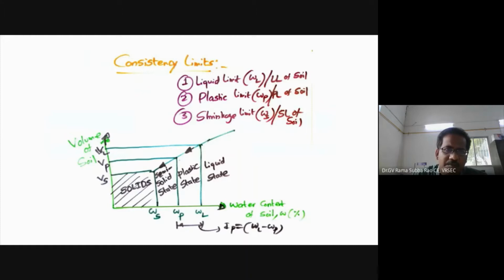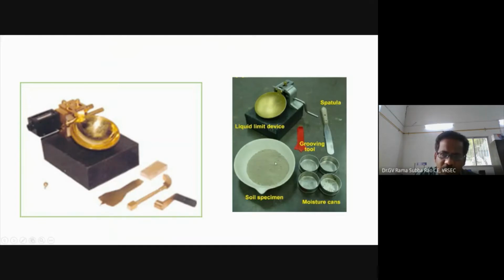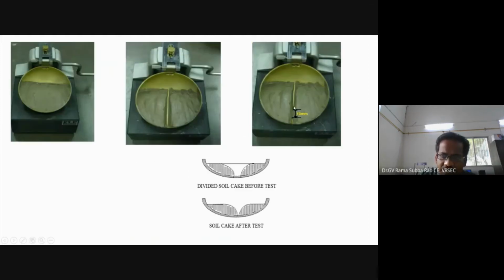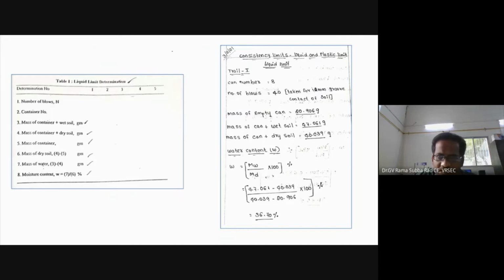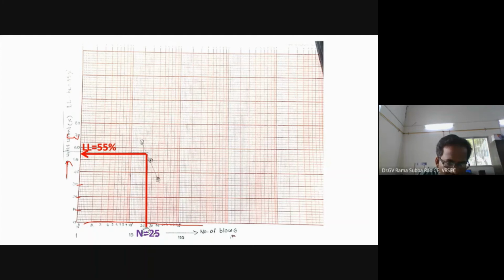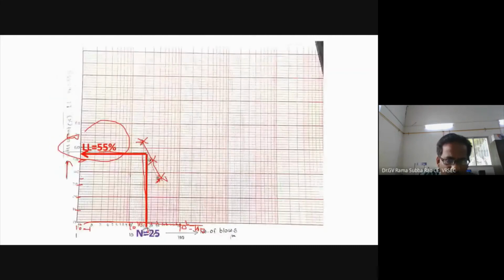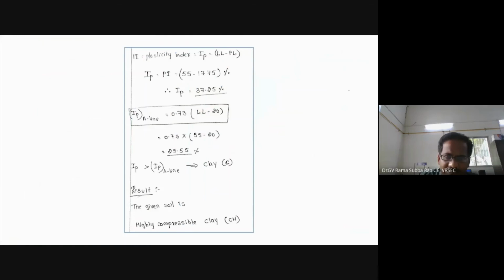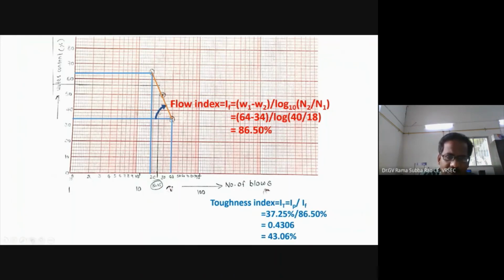Experiment No. 5---Determination of LL and PL of soil